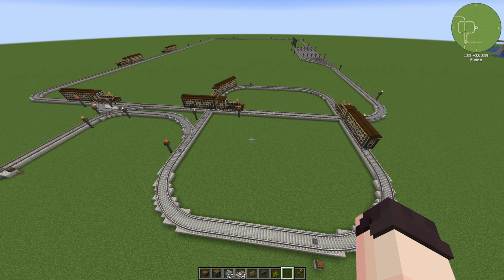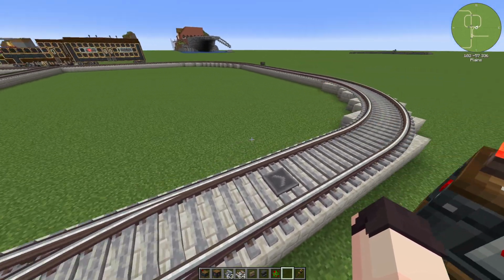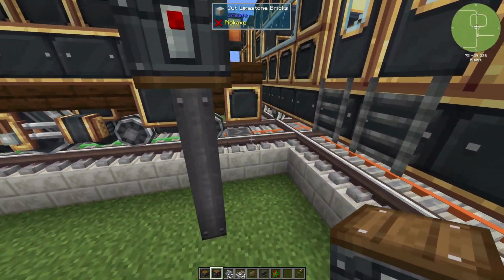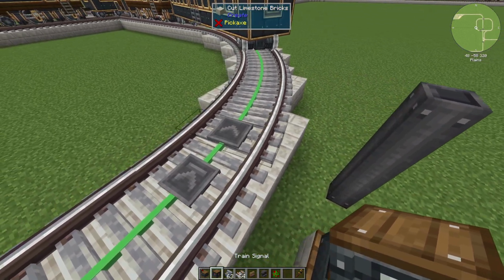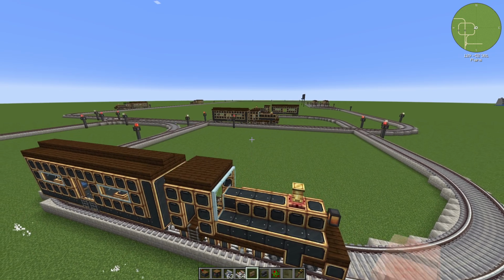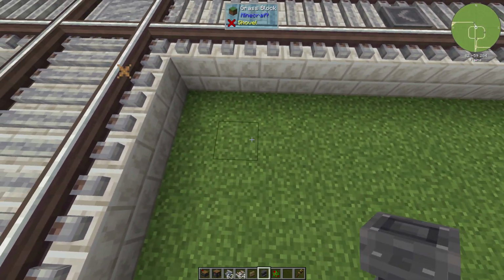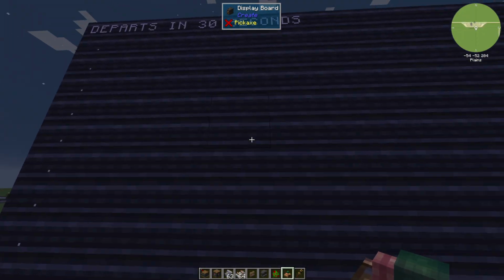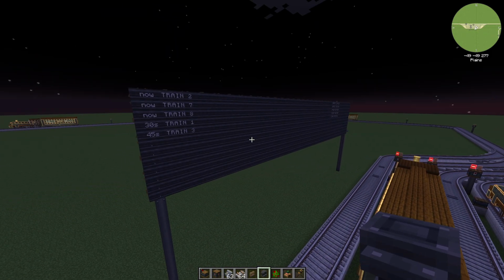Create Mod - Guide to Train Signals and Stations - Minecraft 1.18.2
In this video I explain some train signal concepts I have learned while using the create mod 0.5 for Minecraft. Here I explain some signal basics when it comes to intersections and how you can reduce congestion. I also cover chained signals and how to optimize multitrack train stations.

00:00 Intro
00:44 Train Signals and Intersections
03:39 Chained Signals and Intersections
05:34 Optimizing Multi-track Train Stations in Create
09:22 Bonus: SMP Bridge Building Timelapse